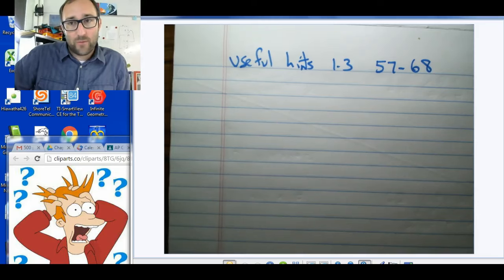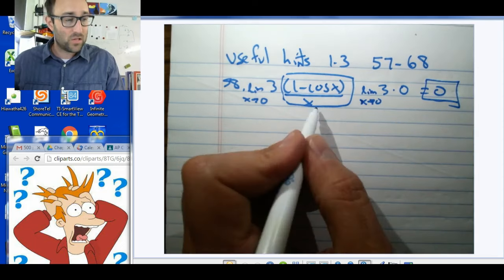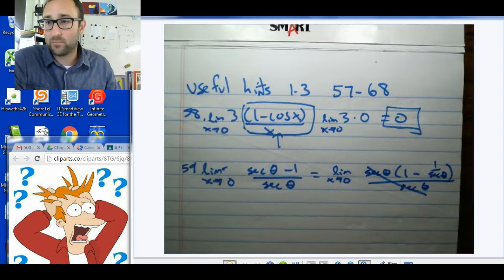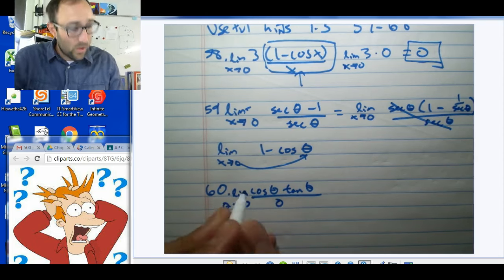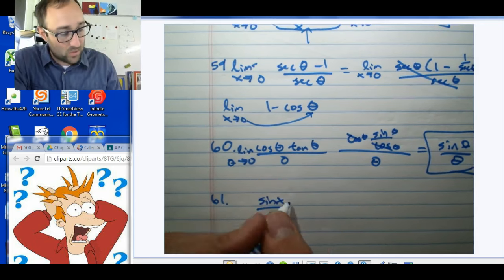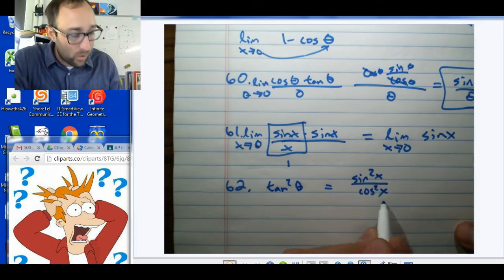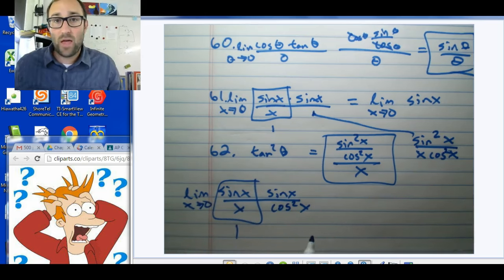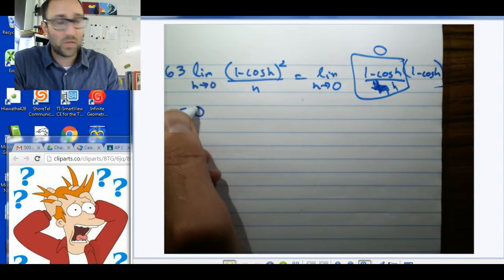1.3 problems 57-68